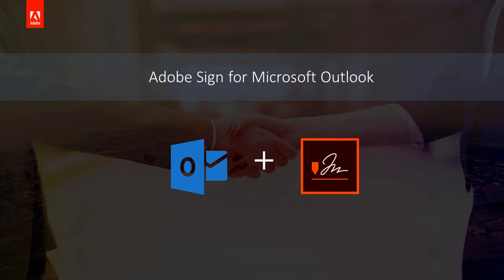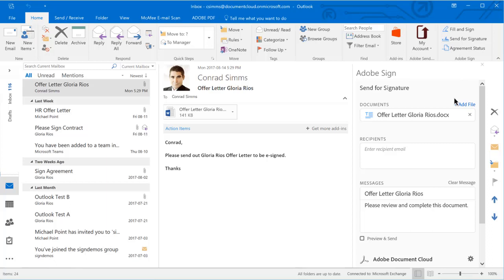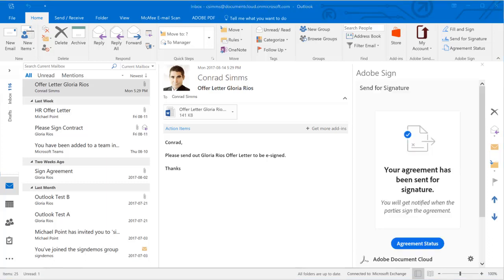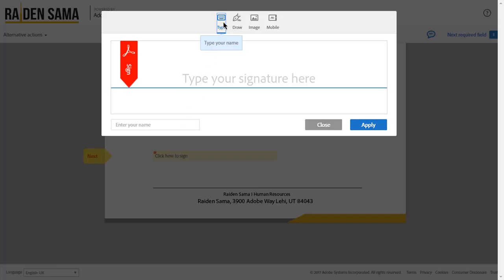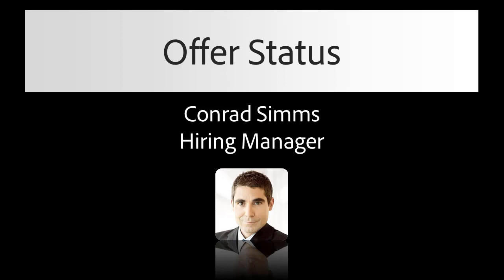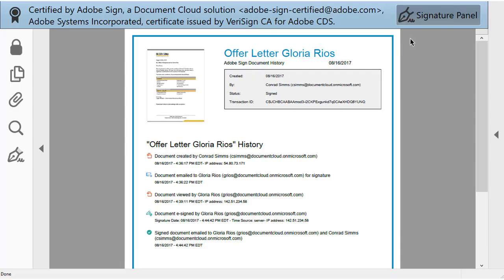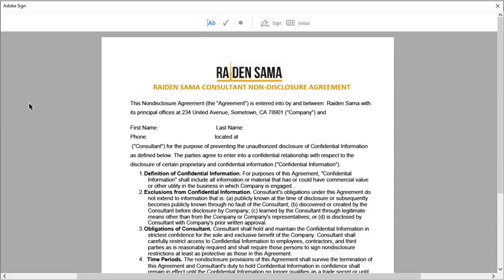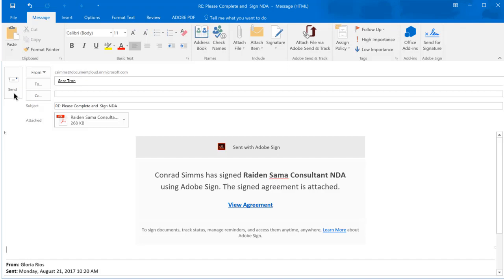Adobe Sign for Microsoft Outlook Demo | Adobe Acrobat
Send documents for e-signature and check their status right in Outlook with Adobe Sign.

Sign up and start e-signing today!